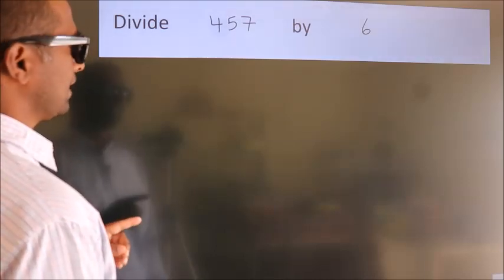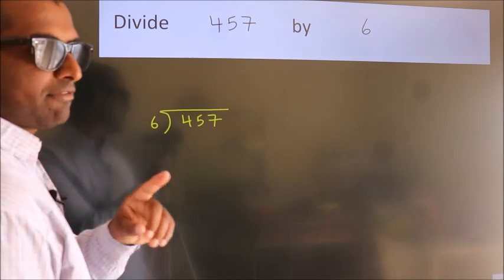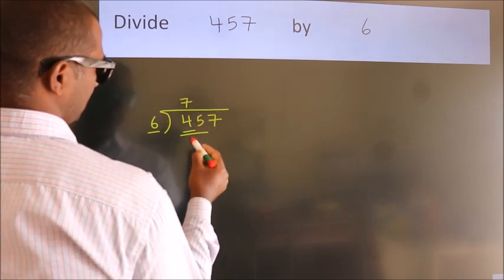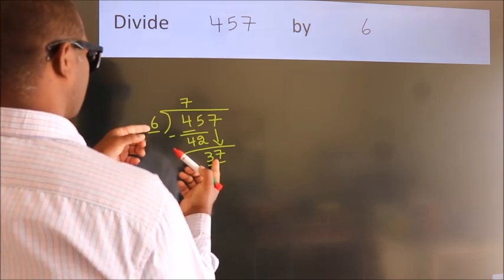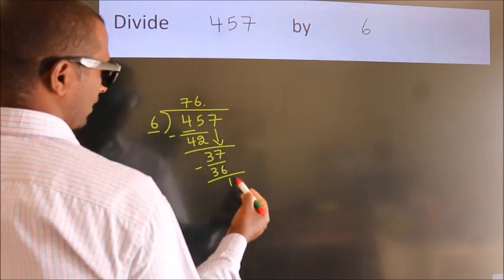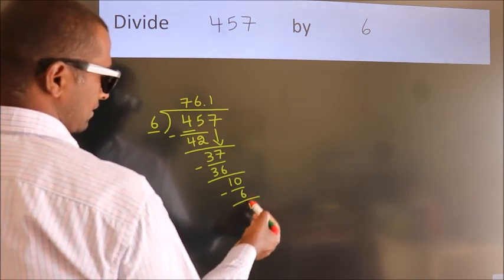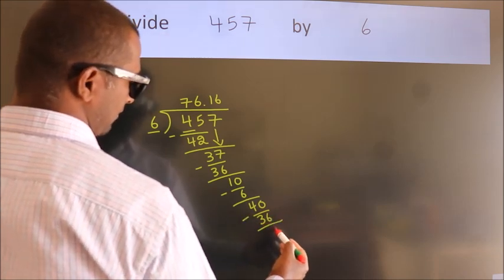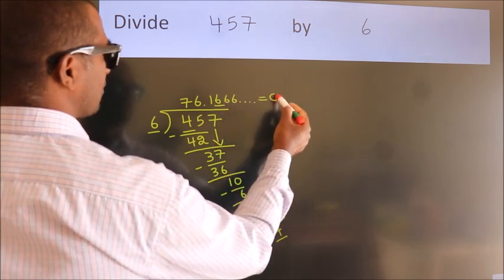Divide 457 by 6 Divide completely